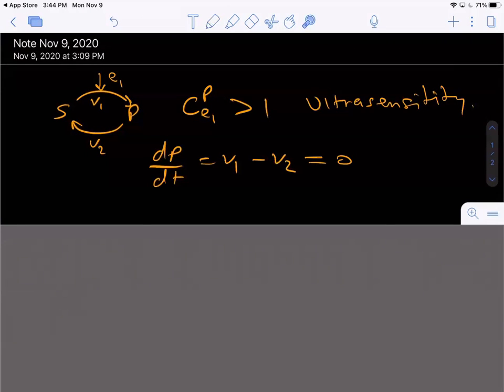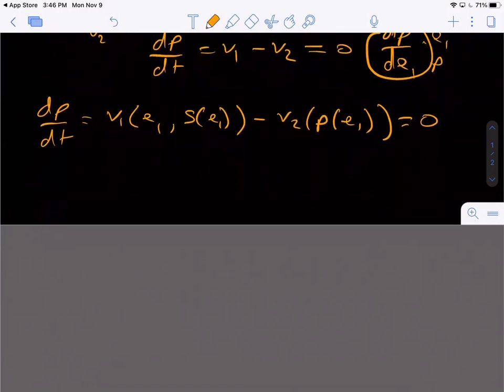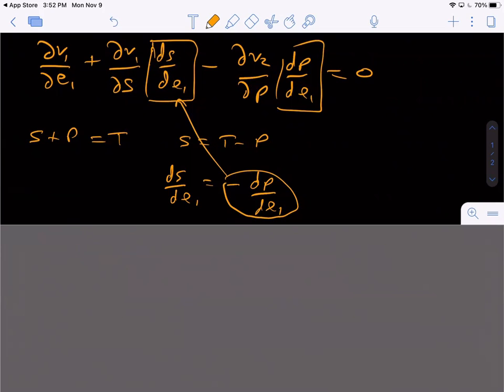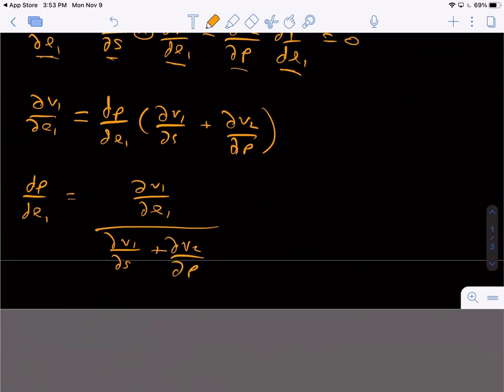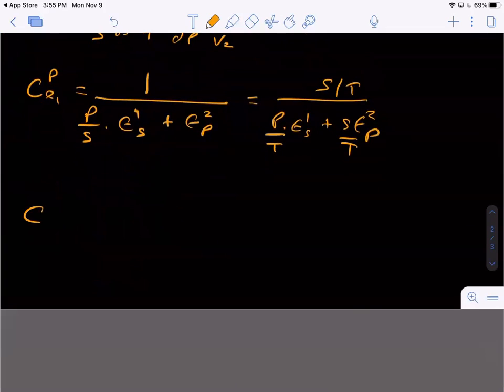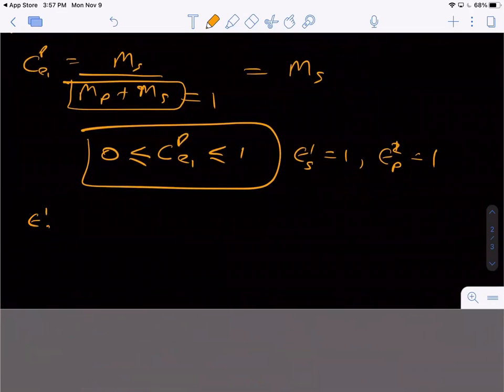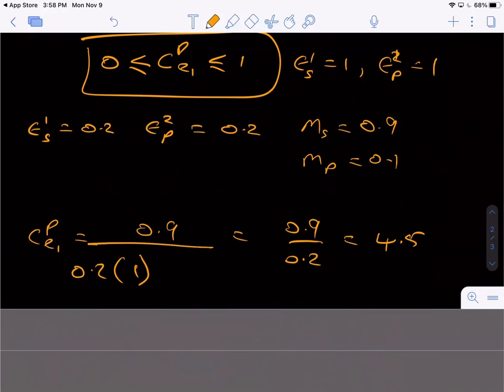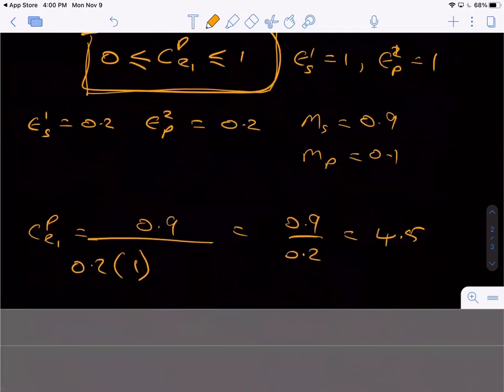Ultrasensitivity by MCA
This video shows how one can use metabolic control analysis to indicate under what conditions a phophsorylation/dephosphorylation cycle displays ultrasensitivity.